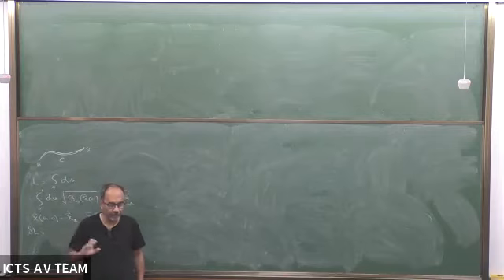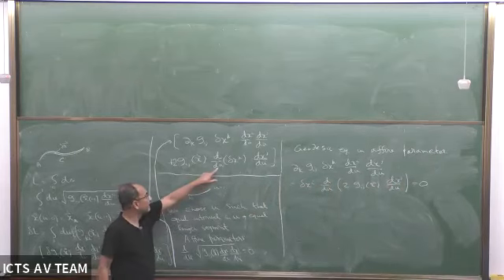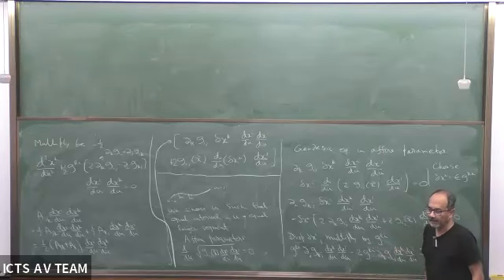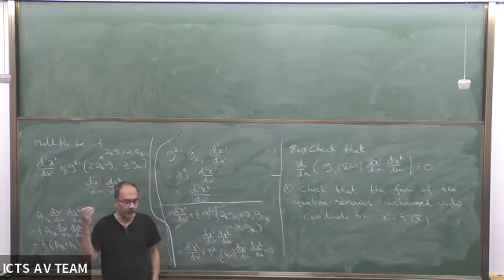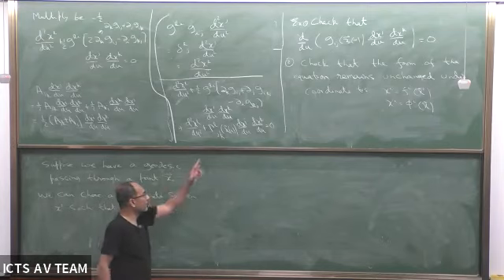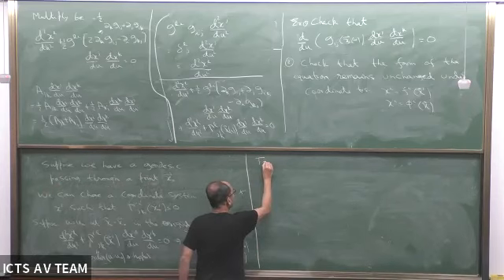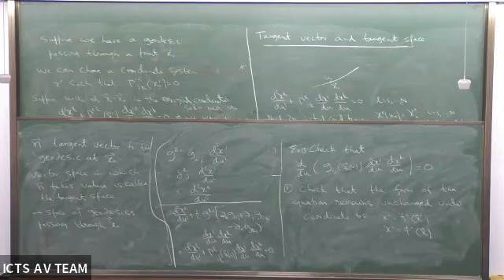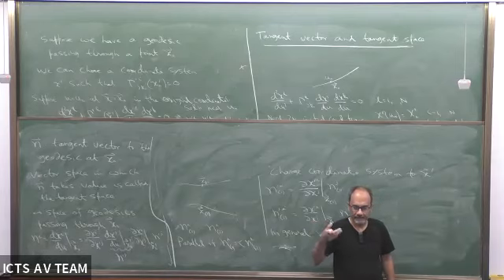Lecture -4 Introduction to General Relativity by Ashoke Sen (24-01-2023)